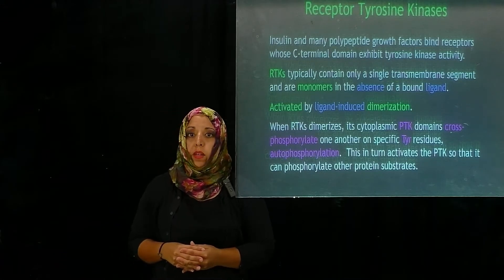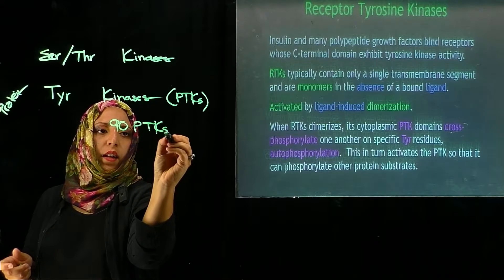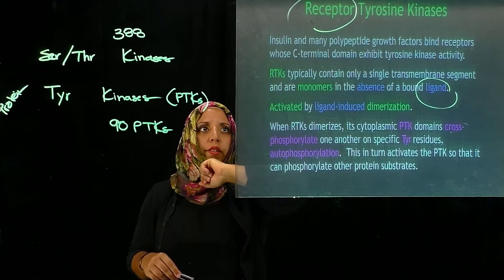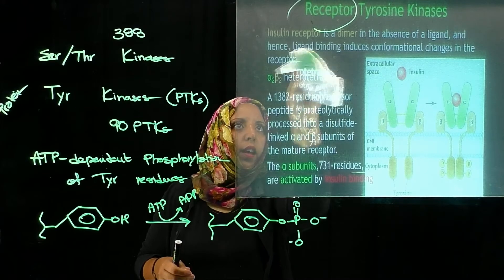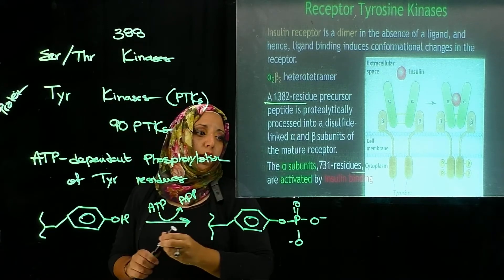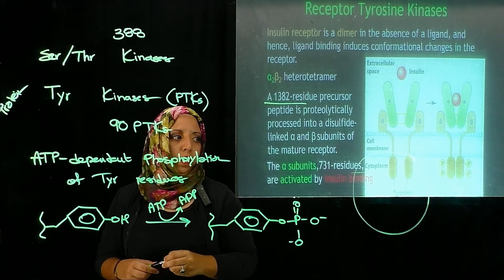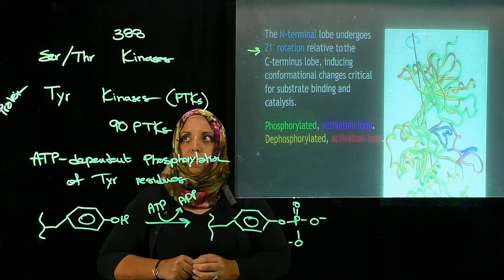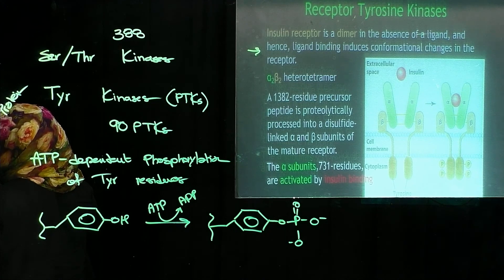Receptor Tyrosine Kinases